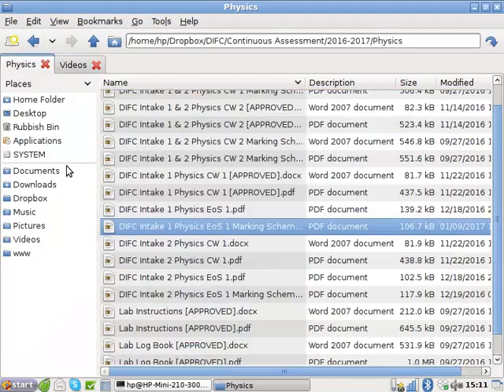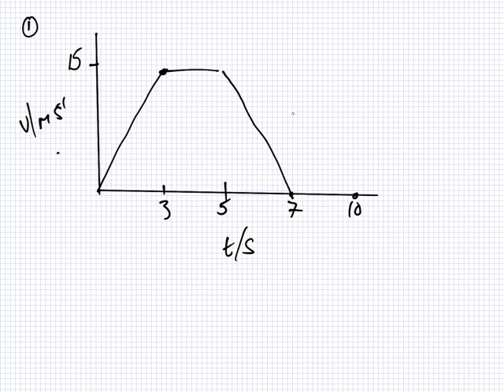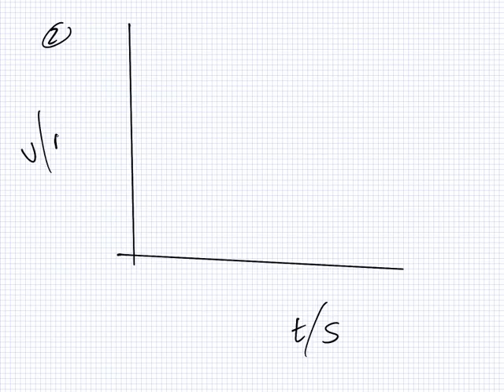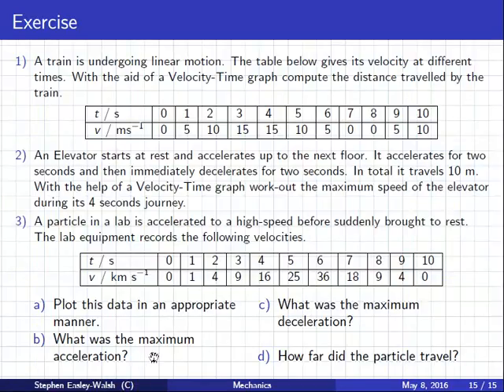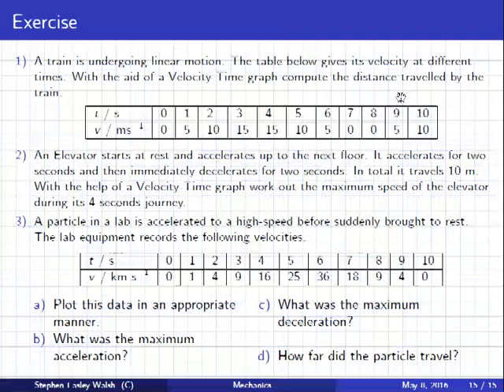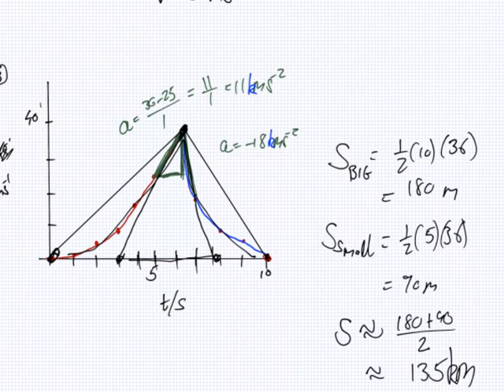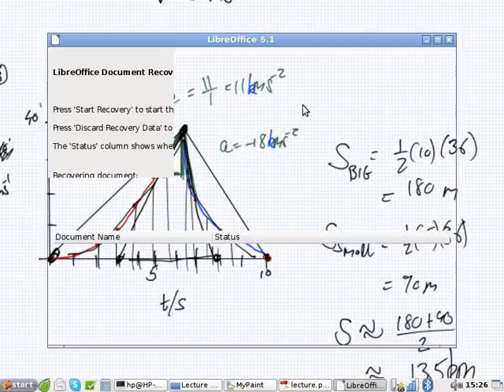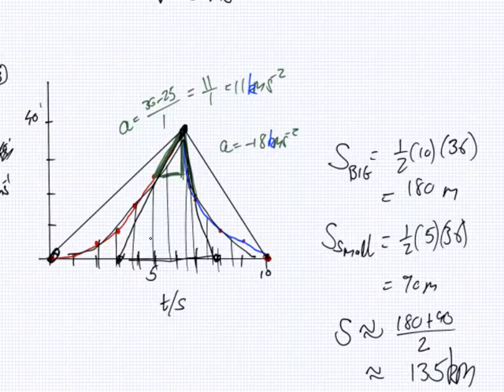Physics | Tutorial | Mechanics | Velocity-Time Graphs